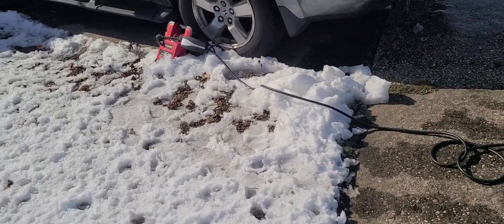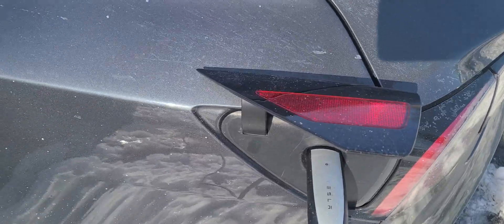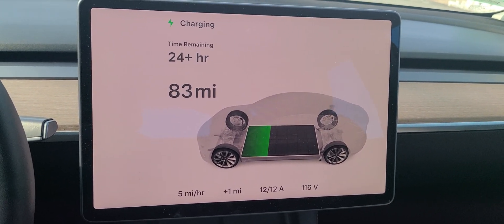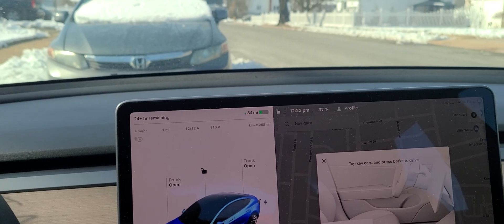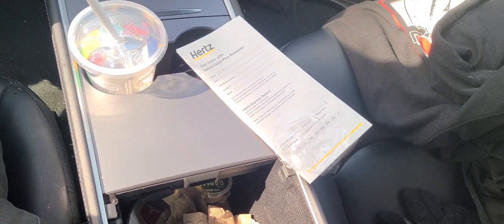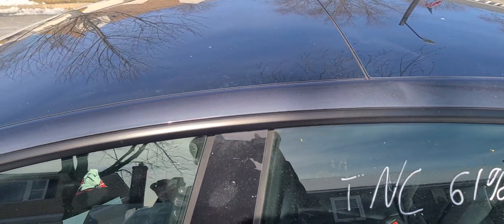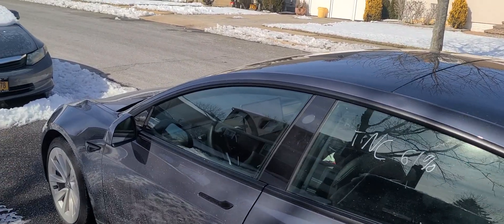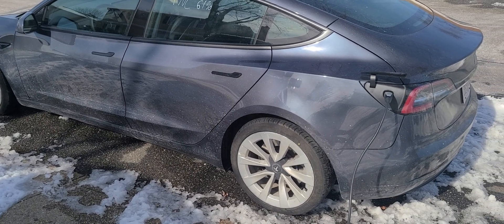HOW TO CHARGE TESLA AT HOME WITH A REGULAR OUTLET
Can you charge a Tesla with a regular outlet?

A 120 volt outlet will supply 2 to 3 miles of range per hour of charge. If you charge overnight and drive less than 30 to 40 miles per day, this option should meet your typical charging needs. You can also purchase an adapter bundle and charge with other outlet types, including a 240 volt outlet.

Fuel costs are soaring right now. And if you’ve been thinking of switching to an electric vehicle, Tesla might be your top choice.

Tesla models like Model 3 and Model S have changed the game for electric cars. While competitors are coming up with their own electric vehicles, Tesla remains unmatched in terms of both power and market share.

If you’re looking to buy a Tesla, you may be asking the question: How will I charge it?

Fear not. Here’s everything you need to know about Tesla charging.